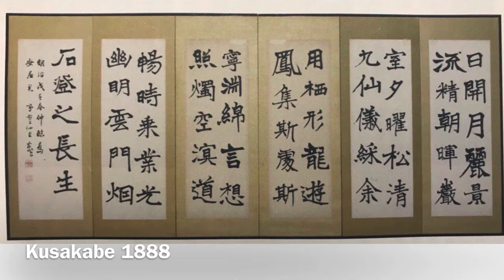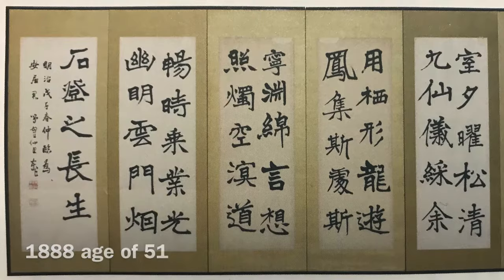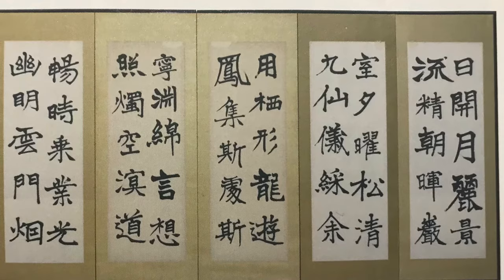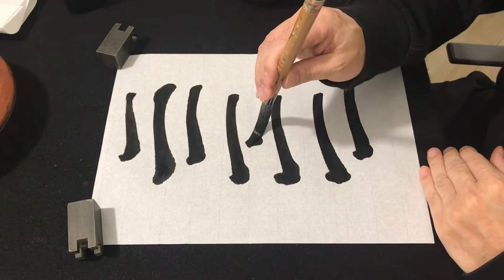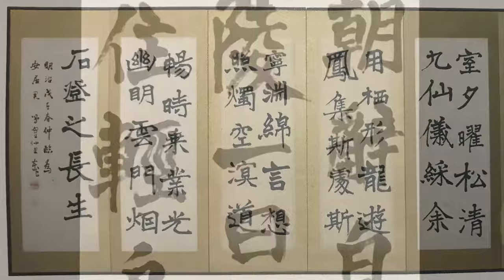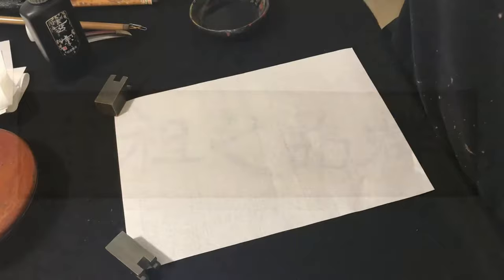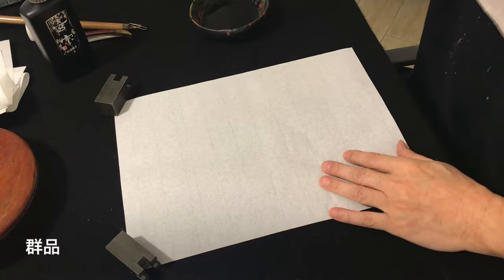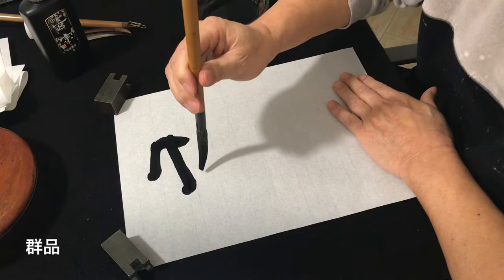Japanese Kaisho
Japanese , Kaisho , Shodo, kusakabe Meikaku, Nishikawa Yasushi, calligraphy, kanji